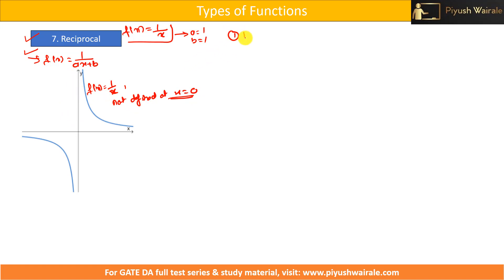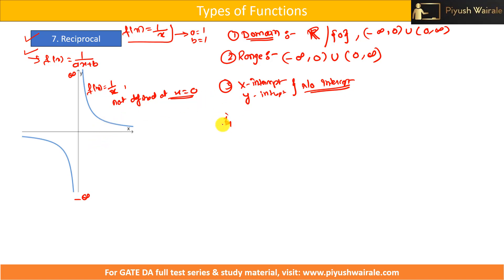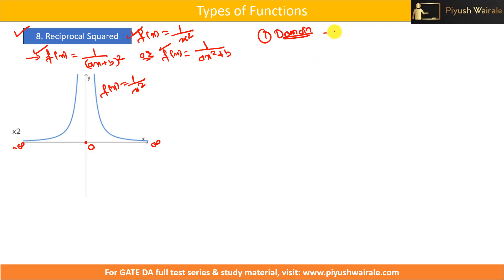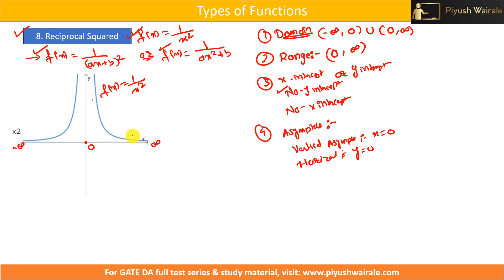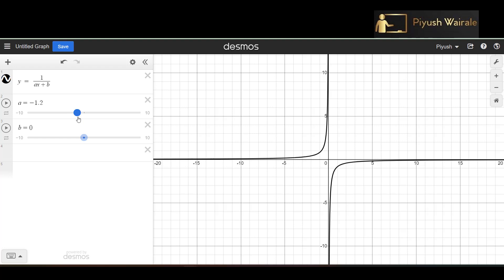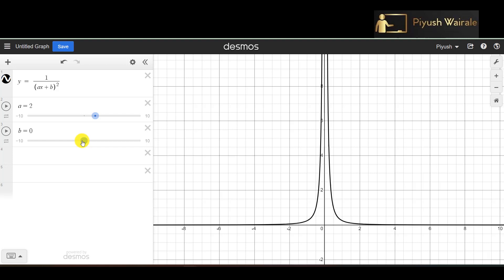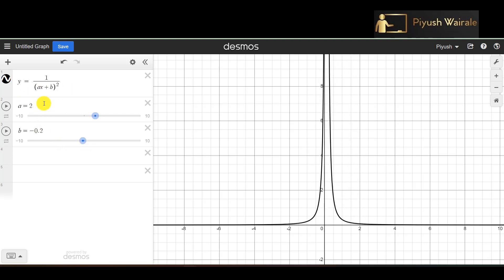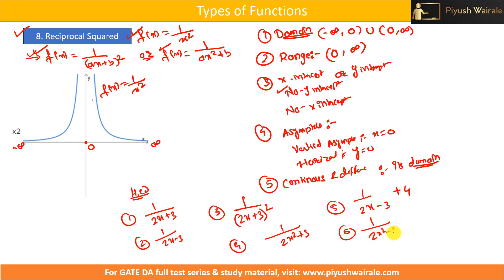Part 8: Calculus and Optimization | GATE Data Science & AI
Have any questions?

Each video is designed to help you:
✔ Strengthen fundamentals

## 🌐 Learning Resources